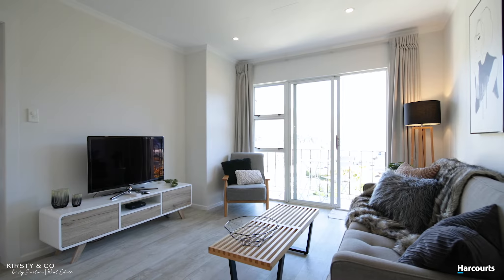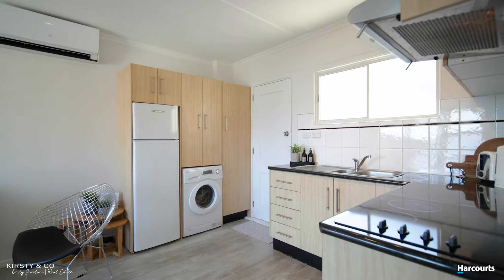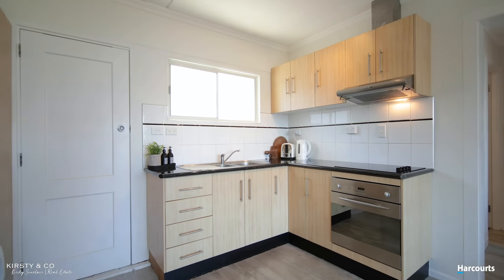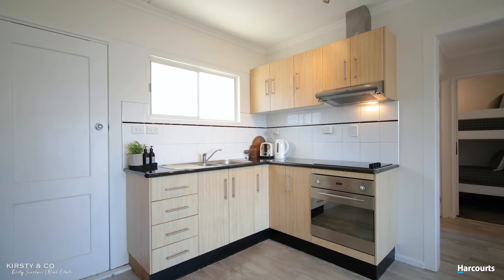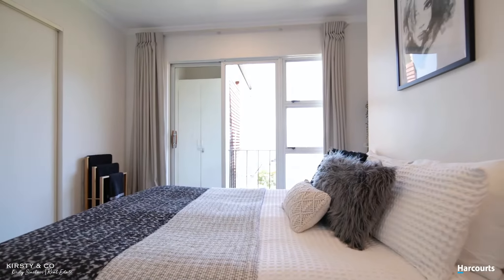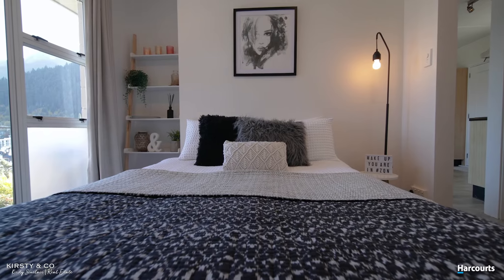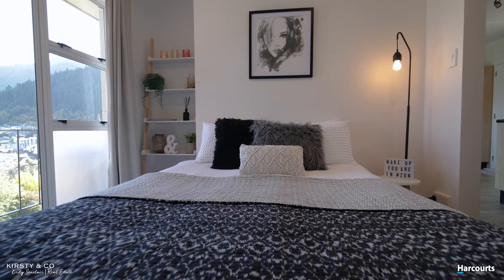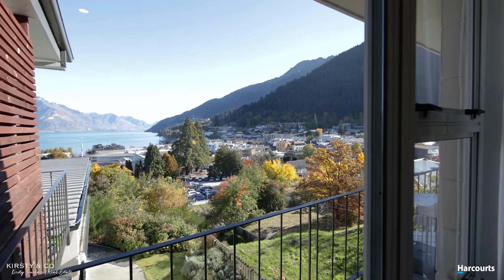Unit 1F/ 71 Ballarat Street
Brought to the market by Kirsty & Co.